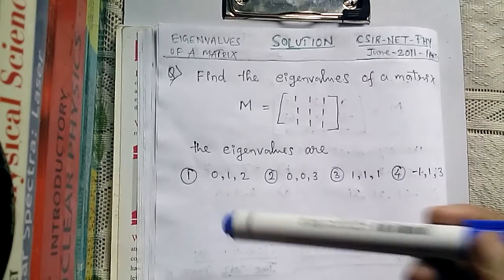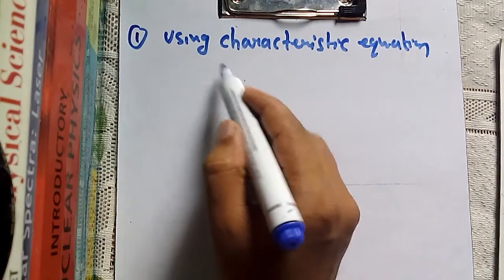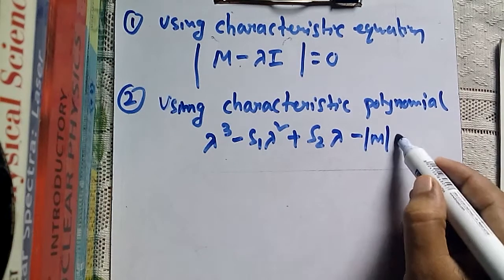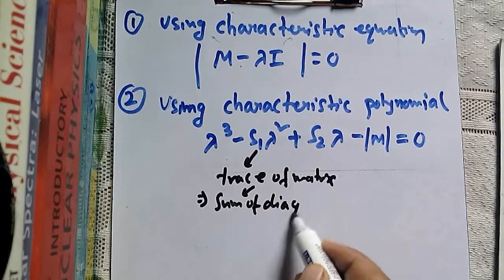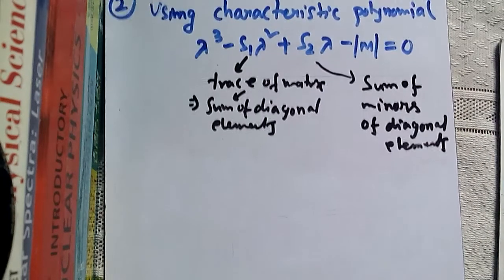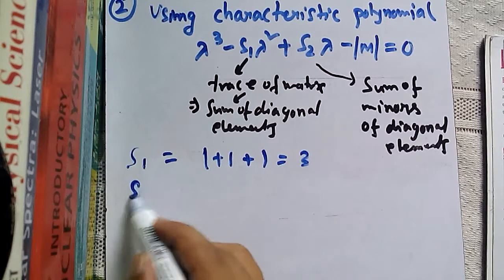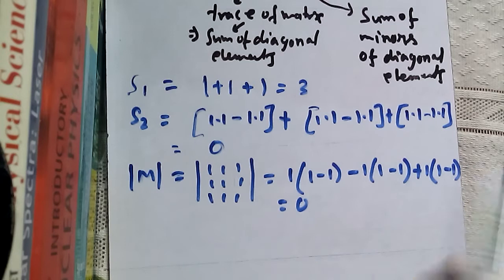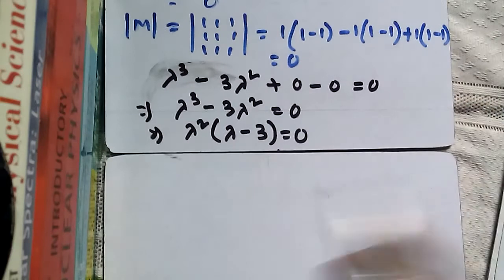csir net:eigenvalue of a matrix using characteristic polynomial:june2011